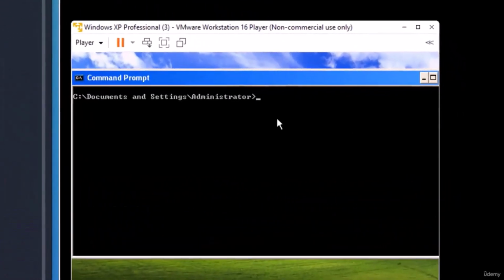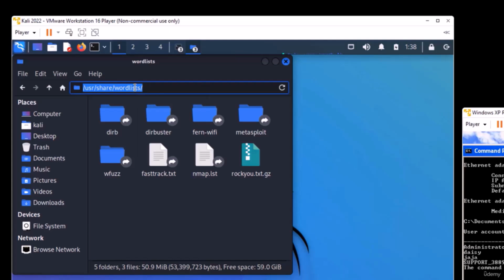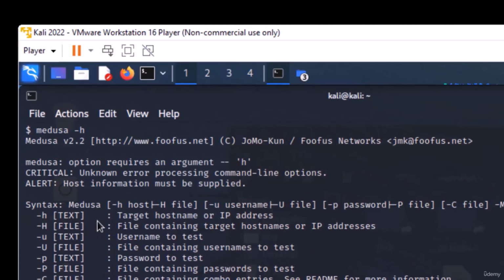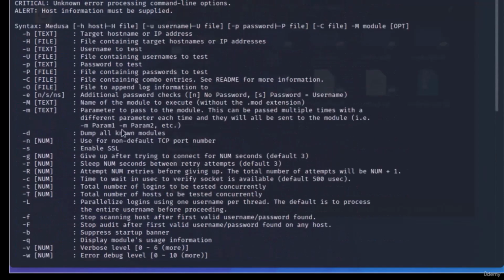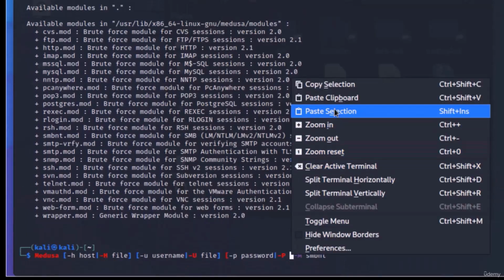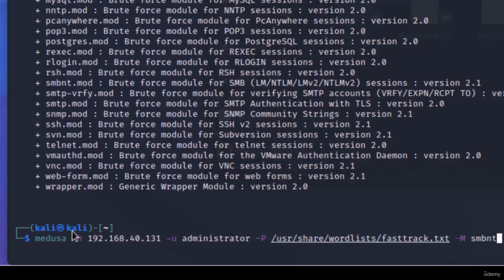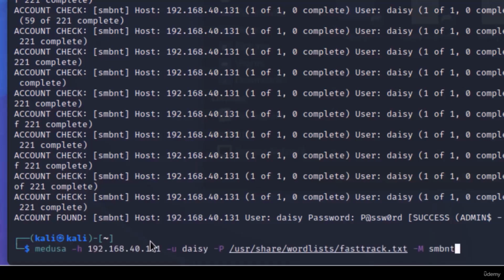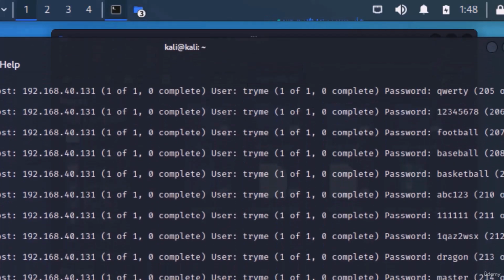Medusa Brute Force Tutorial | Ethical Hacking Password Attacks in Kali Linux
Want to understand how brute force attacks work during real-world penetration tests?

In this tutorial, I demonstrate how Medusa is used in ethical hacking environments to test login security and identify weak credentials strictly for educational and authorized security testing purposes only.

You’ll learn:
✅ What brute force attacks are
✅ How Medusa fits into penetration testing
✅ When and why security professionals use it
✅ How organizations defend against these attacks

This video is designed for:
✔ Cybersecurity students
✔ Ethical hackers & penetration testers
✔ SOC analysts
✔ Anyone preparing for CEH / OSCP / Security+